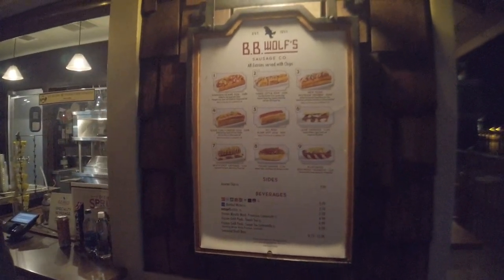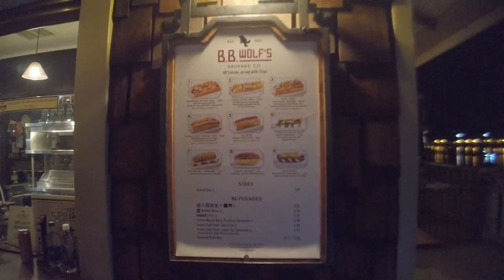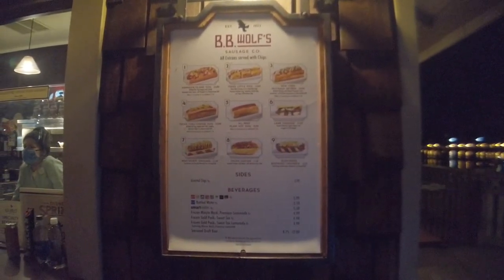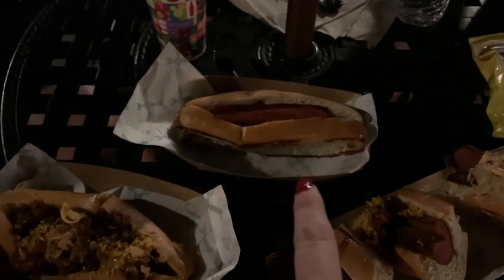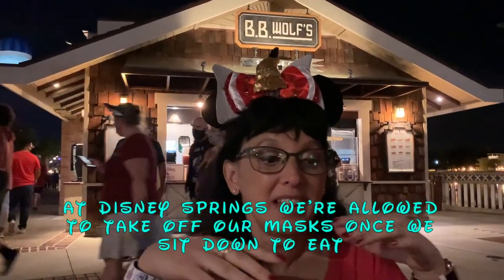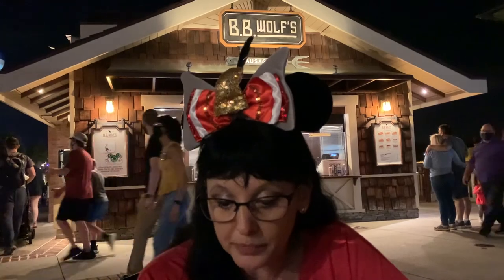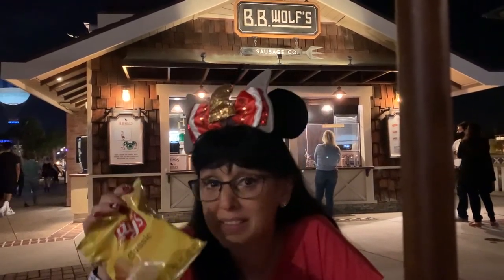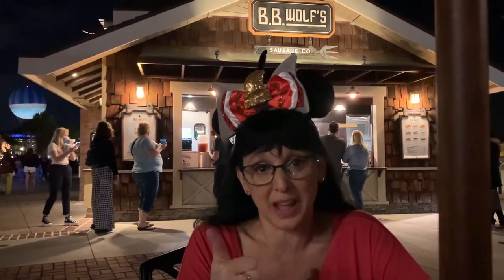Disney During Covid~BEST HOT DOGS EVER! B.B. Wolf's Sausage Co. at Disney Springs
"Disney World During Covid" Series. This is our first trip to Disney since covid started. After an awesome day at Hollywood Studios we hopped over to Disney Springs for dinner and discovered B.B. Wolf's Sausage Co.
A Delightful Disney Day!

😀Thanks for joining me on my travel adventures and sharing the magic and fun with me!

👍 Click the thumbs up button above if you enjoyed my video

Tap the 🔔 icon above to get notifications when I post a new video!